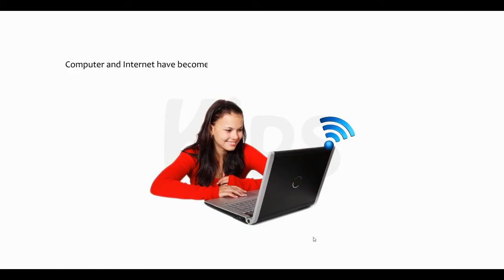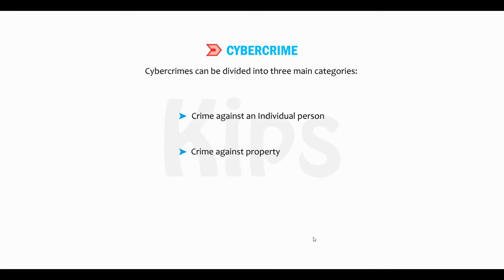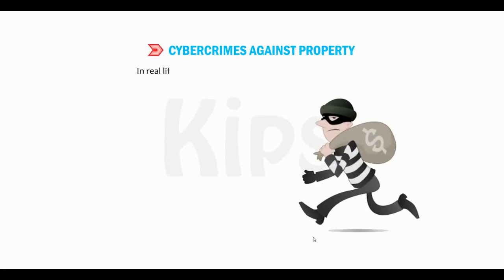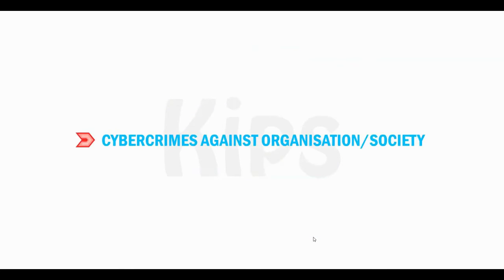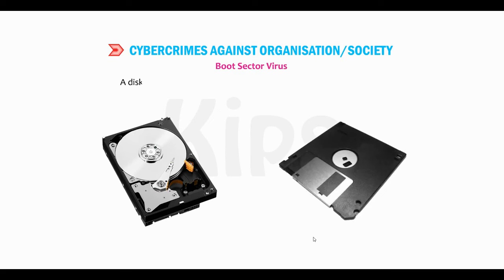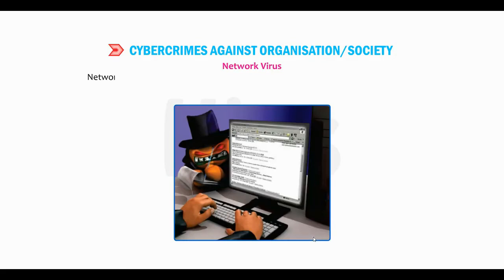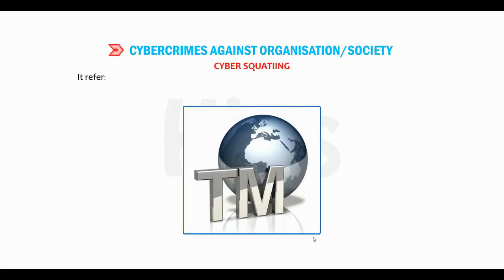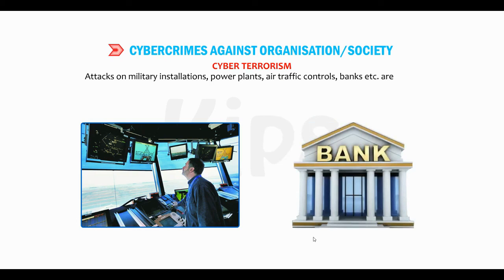Cyber Safety | Chapter 10 | Class 7